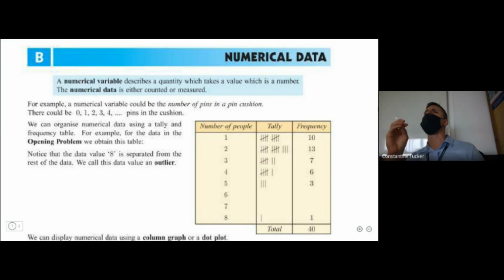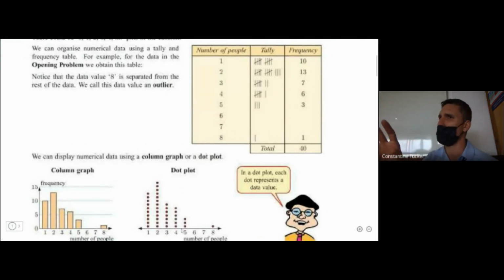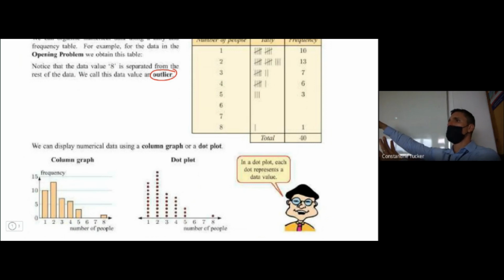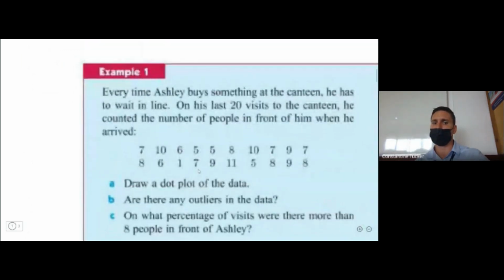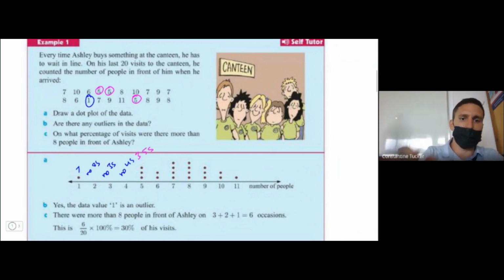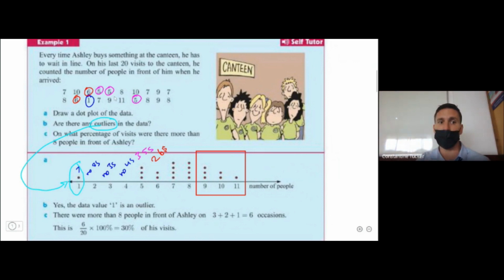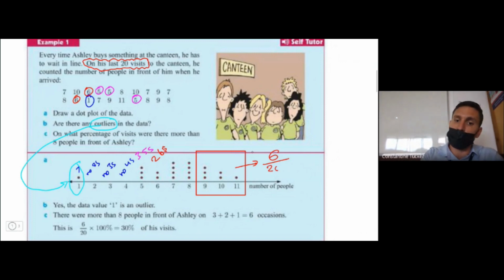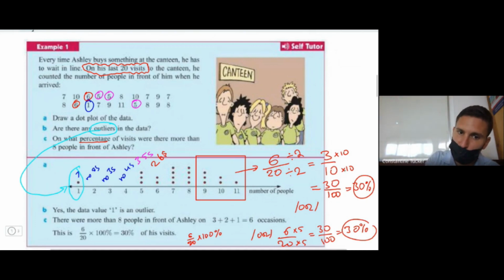Numerical Data | Key Stage 3 | Number One Tutor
🌟Unleash the Power of Numerical Data!📊🔢

🔢📊 Learn about numerical data, outliers and how to present data using column graphs and dot plots.

🤩 Are you a Key Stage 3 student who wants to become a mathematical whizz?

🚀 Join us for this exciting session and learn about the following:

The definition of numerical data and numerical variables
How to identify outliers
How to produce a column graph or a dot plot to present data
How to identify a column graph or a dot plot
An example of a worded problem which asks us to draw a dot plot, identify any outliers and answer a question about a percentage

💡 Through engaging explanations and real-world examples, you'll learn how to make sense of data and bringing statistics to life!

🌟 Don't miss out on this incredible opportunity to become a numerical data whizz!

🚀 Enrol now and unleash your true mathematical potential!

✨ Number One Tutor: Guiding the Path to Mathematical Brilliance! ✨